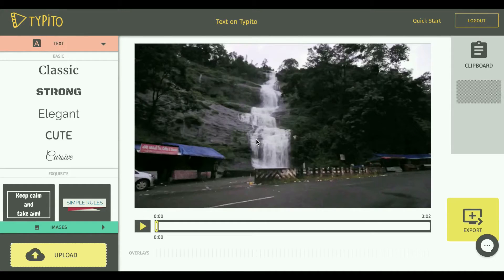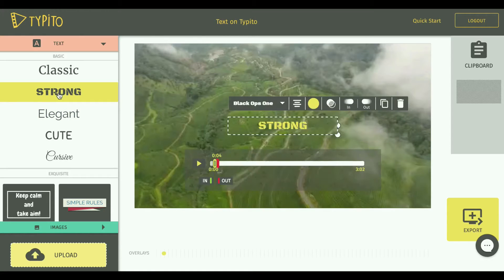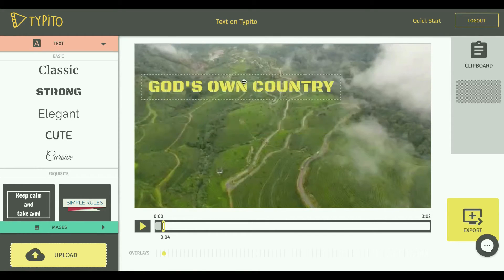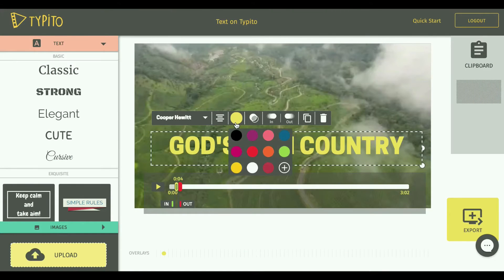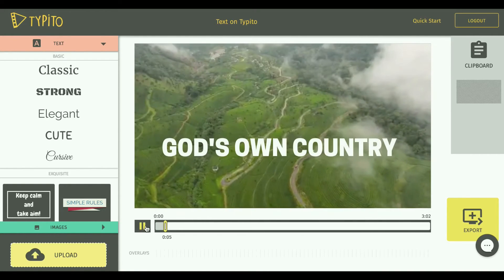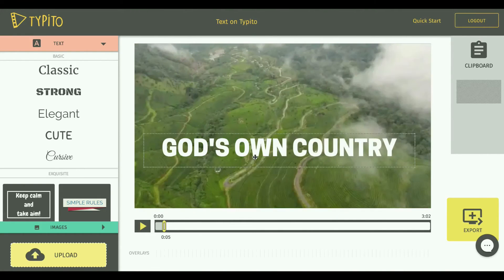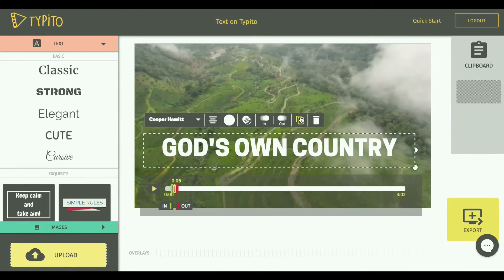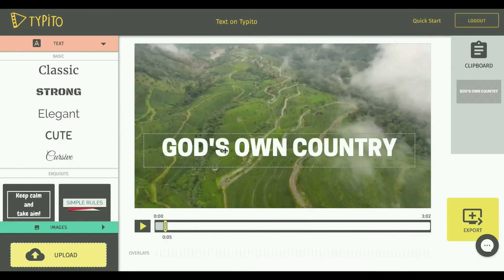[Latest Tutorial in Desc] Easiest Way to Add Text on Videos - Typito